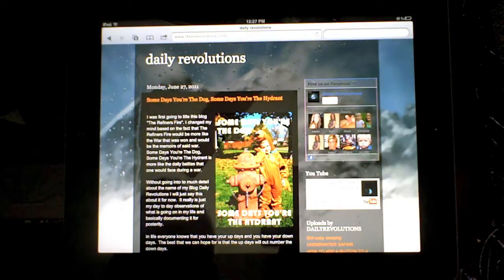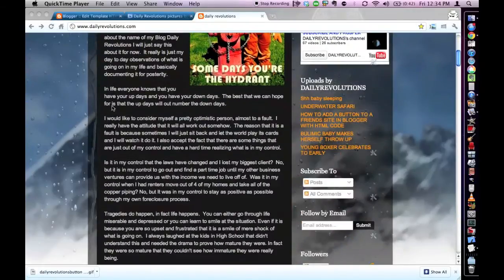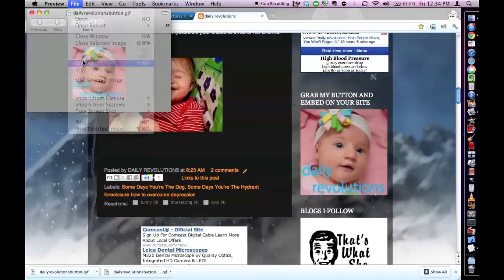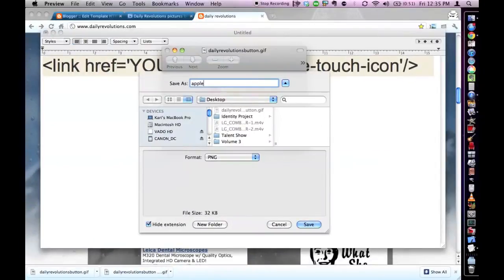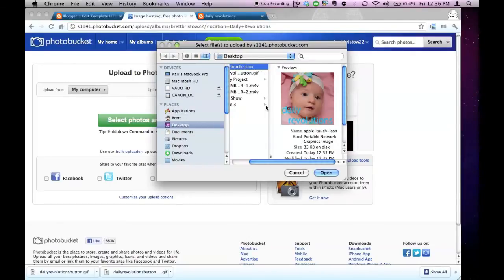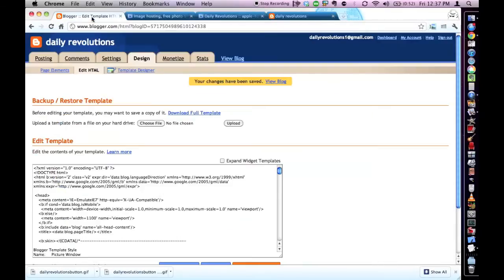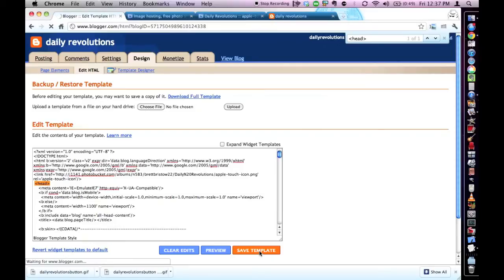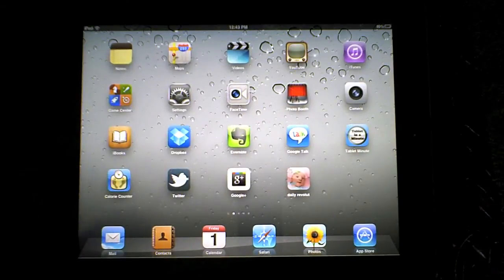How to Create an iPad Home Screen Icon for Your Website